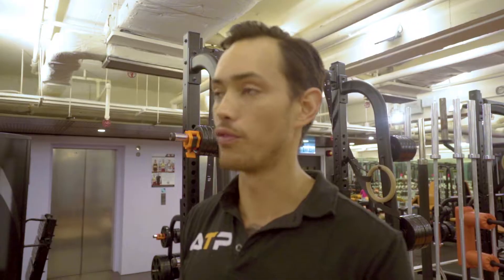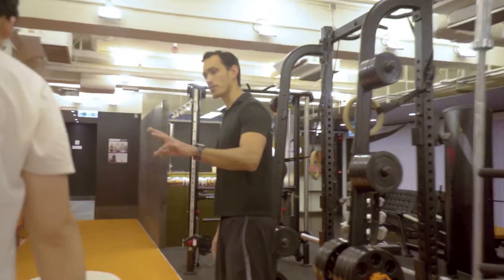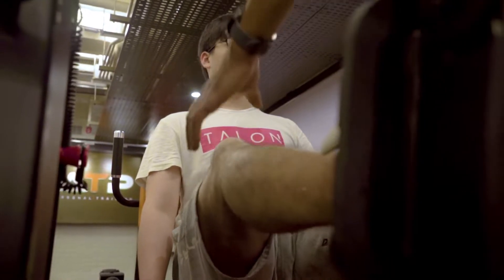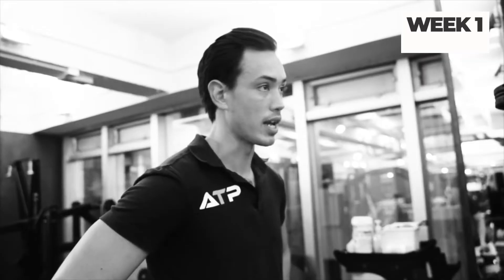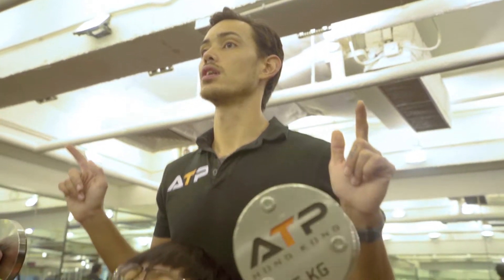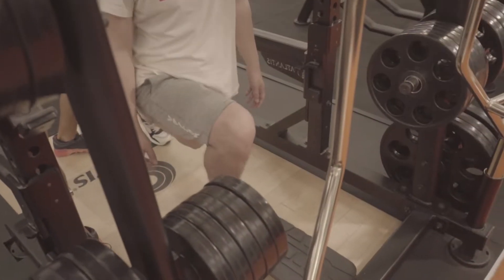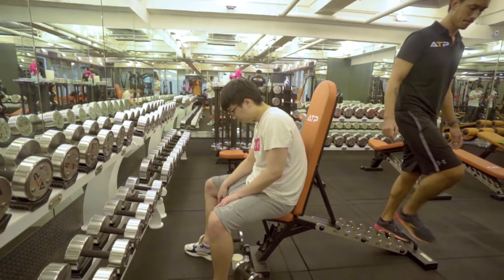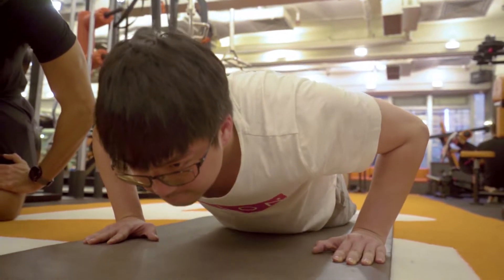DNA | EP: 02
Is it just us or is Hotdog slimming out a little bit? On this week's episode of DNA find out how Hotdog lost 2.5kg and gained about 8000 steps in his daily average activity.
是我們還是熱狗真的有瘦一點點了？這週的DNA將帶你解密熱狗瘦2.5公斤且每天多走8000步的故事！